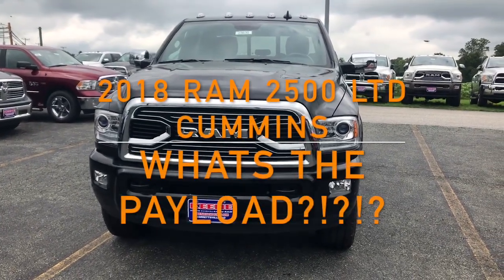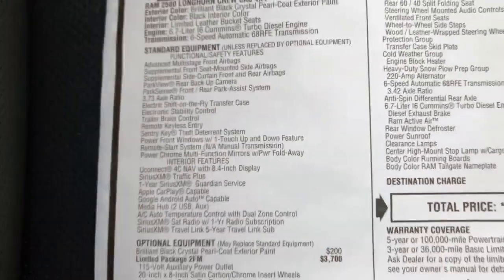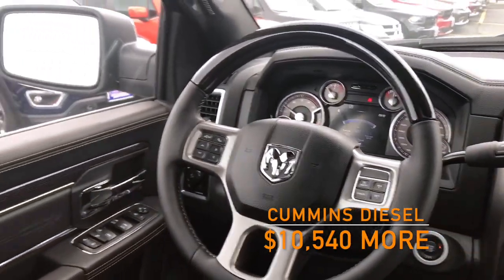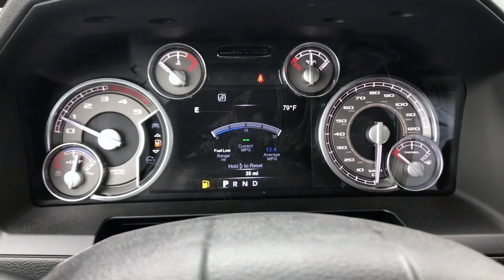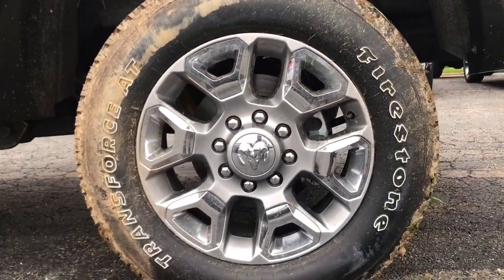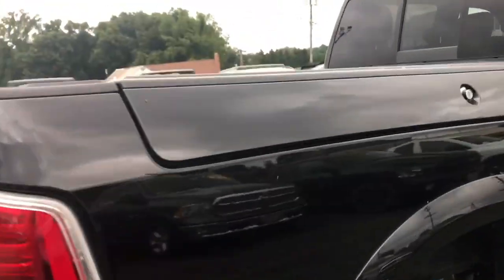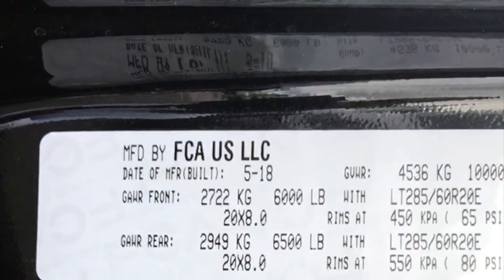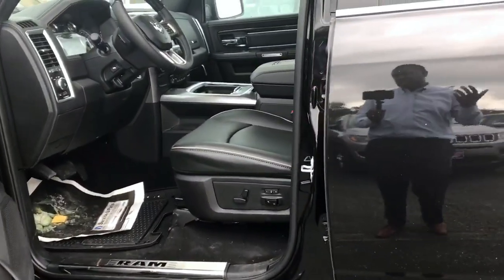2018 RAM 2500 Cummins Limited Review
Normally diesel engines are known to having a higher towing capacity versus their gas counter part but take note that it is at the cost of your Payload capacity.